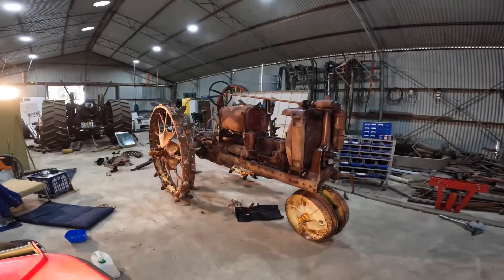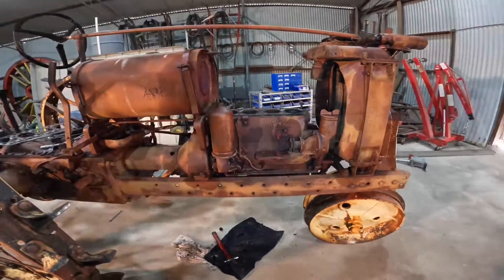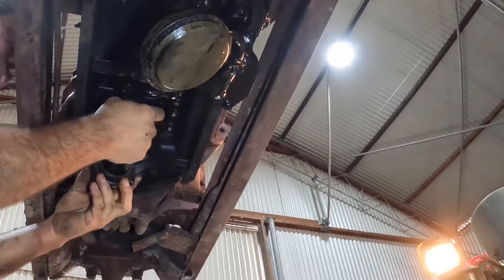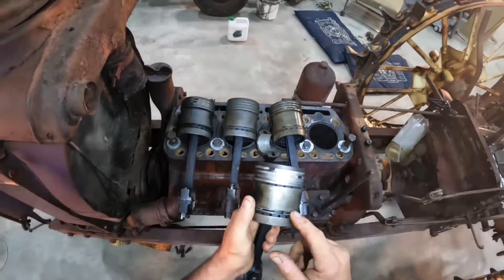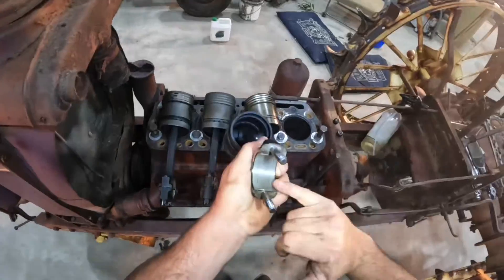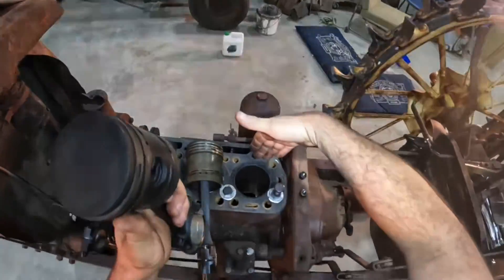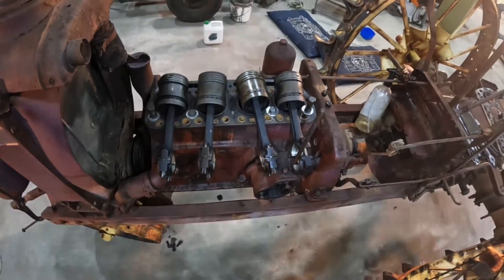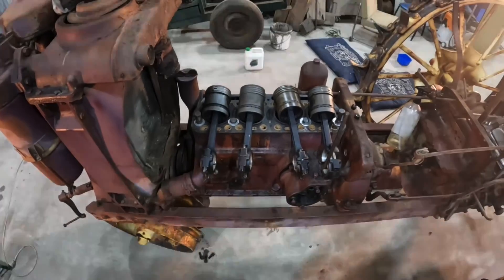Removing the pistons from the F14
In this video we show you how to remove the pistons from our McCormack Deering Farmall F14.